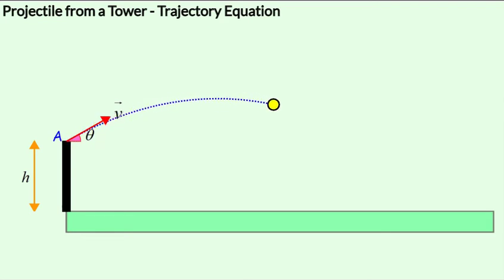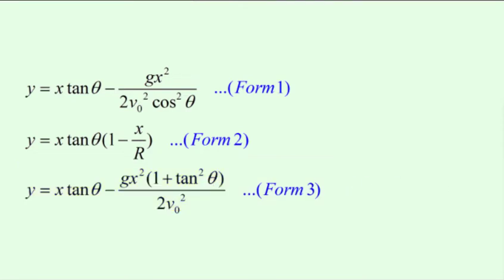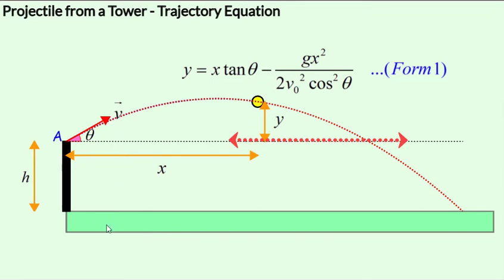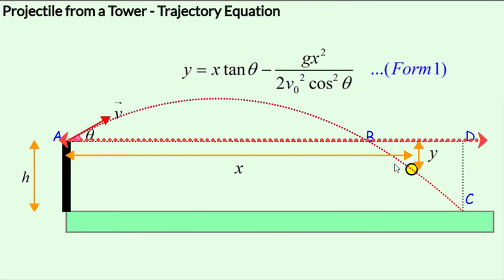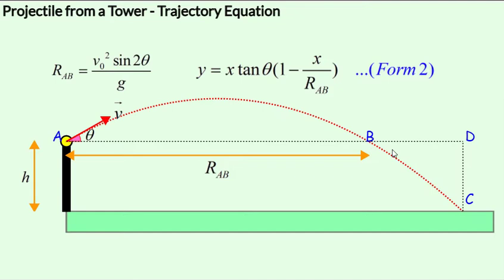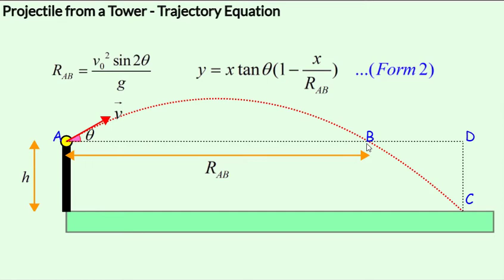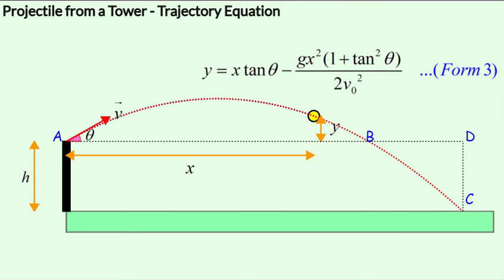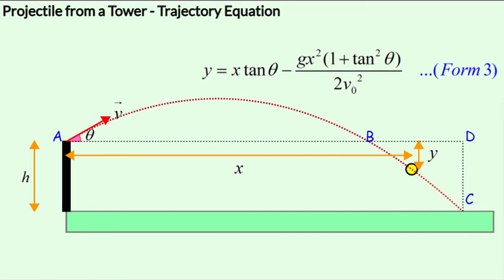Projectile Motion (JEE NEET Animation) | #17 | Validity of Trajectory Equations | Physics